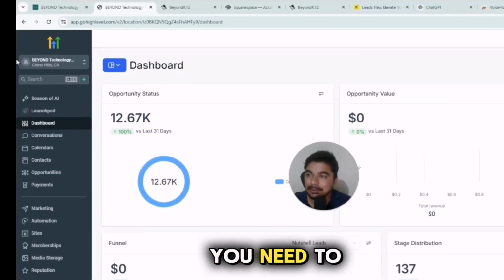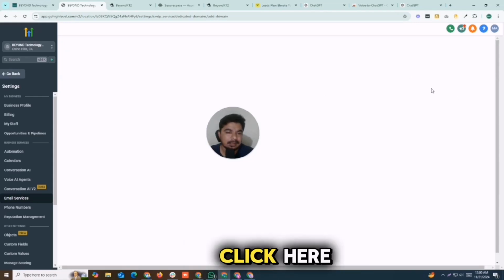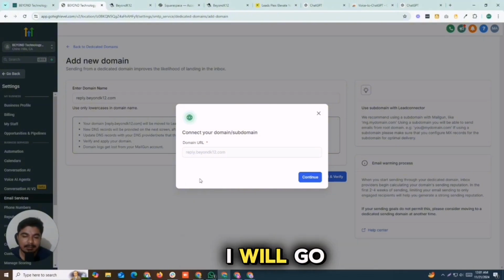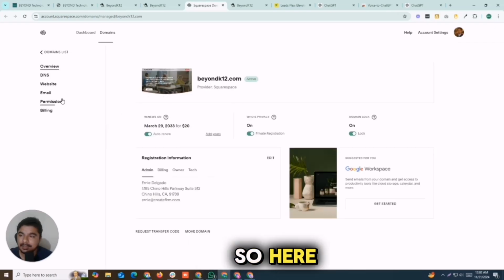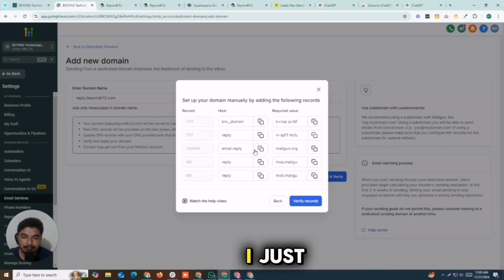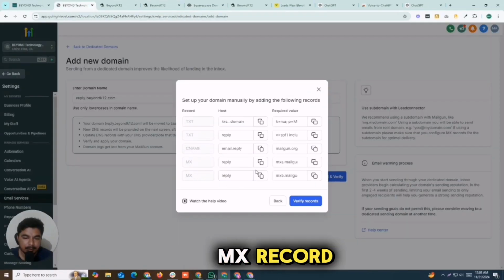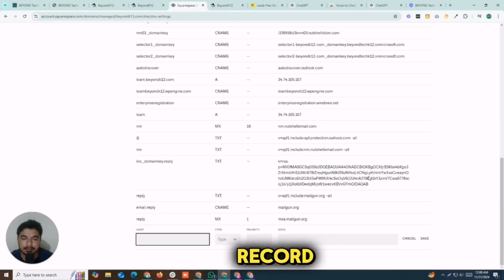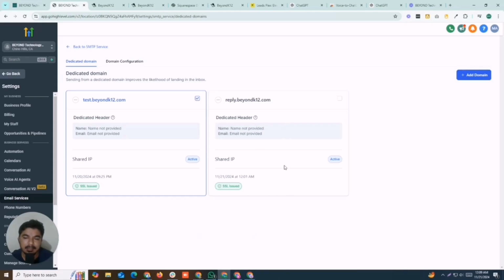How to Connect a Squarespace Subdomain to GoHighLevel | Step-by-Step Tutorial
Want to integrate your Squarespace subdomain with GoHighLevel?  This step-by-step tutorial makes it easy for you to connect your custom subdomain to your GoHighLevel funnels, landing pages, or websites.

✅ How to set up a custom subdomain in Squarespace.
✅ Configuring DNS records for GoHighLevel.
✅ Testing the integration to ensure it works seamlessly.

Whether you're setting up a client portal, a marketing funnel, or a branded landing page, this guide covers everything you need to know.

Got questions? Drop them in the comments below! I'm here to help.